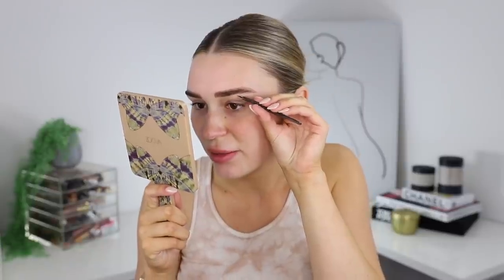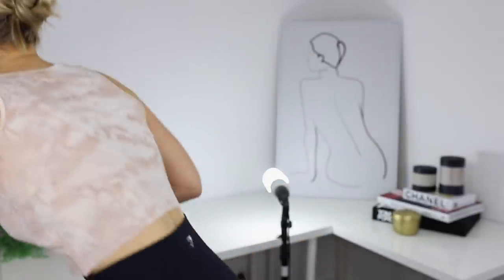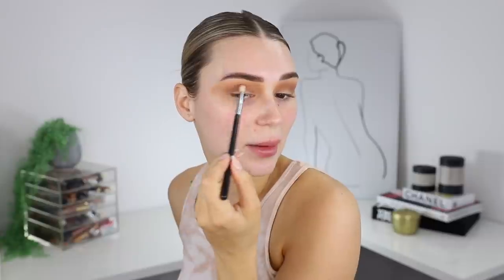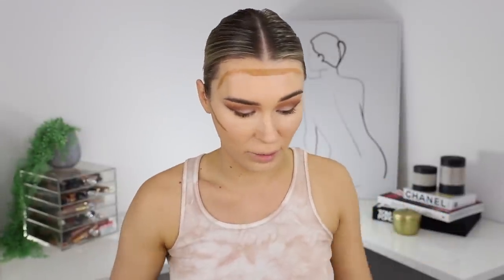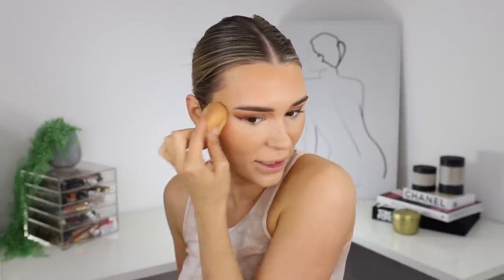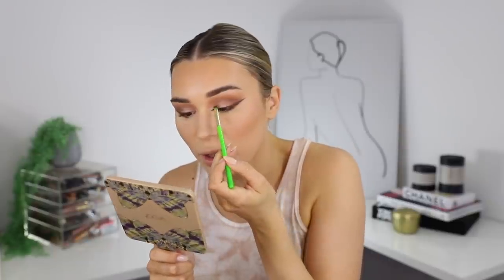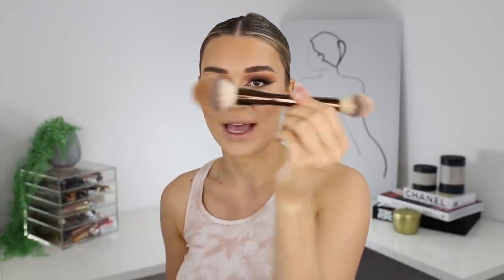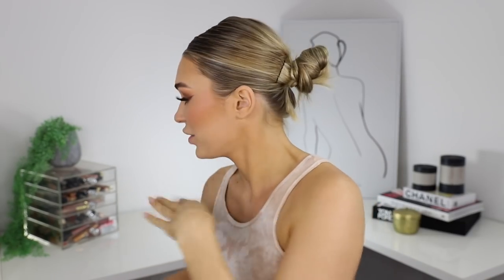My Go-To Instagram Fox Eye Makeup \\ LIFE UPDATE GRWM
Hey angels! Here is my new fav makeup look of the minute! One of my favourite skincare brands of all times so I am super grateful!

834A OLD CLEVELAND ROAD
CARINA QLD 4152